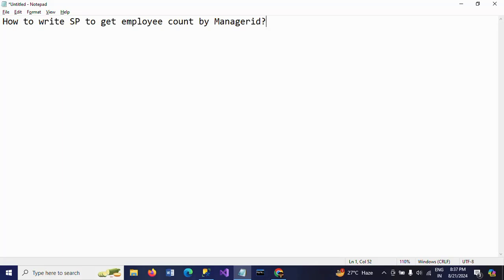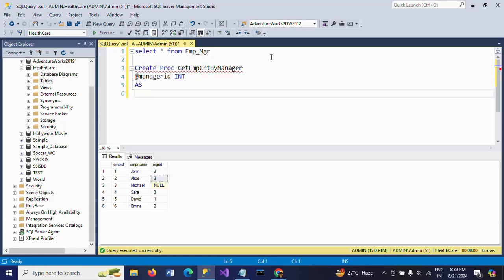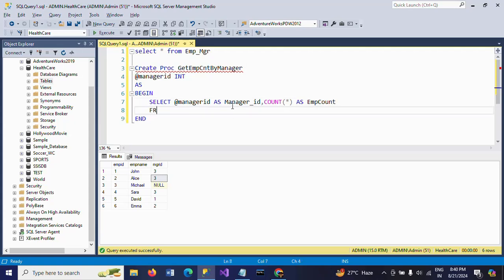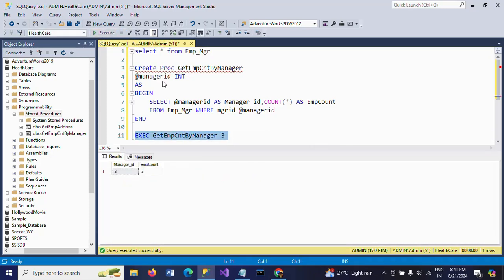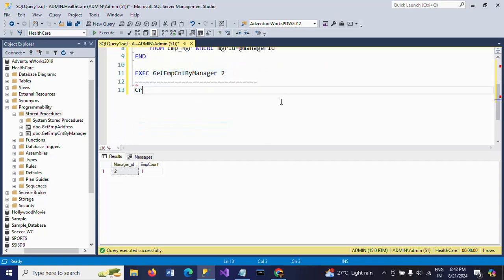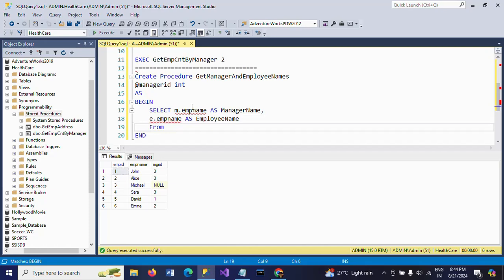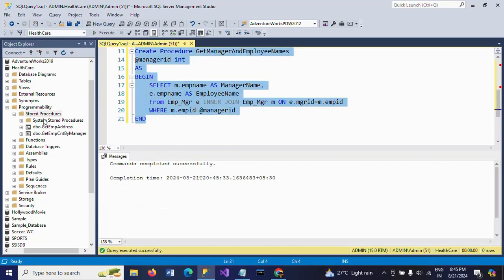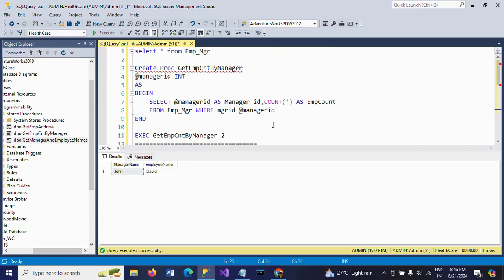Stored Procedures||How to write SP to get employee count by Managerid?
Create Proc GetEmpCntByManager
@managerid INT
AS
BEGIN
 SELECT @managerid AS Manager_id,COUNT(*) AS EmpCount
 FROM Emp_Mgr WHERE mgrid=@managerid
END

EXEC GetEmpCntByManager 2
Create Procedure GetManagerAndEmployeeNames
@managerid int
AS
BEGIN
 SELECT m.empname AS ManagerName,
 e.empname AS EmployeeName
 From Emp_Mgr e INNER JOIN Emp_Mgr m ON e.mgrid=m.empid
 WHERE m.empid=@managerid
END

EXEC GetManagerAndEmployeeNames 1